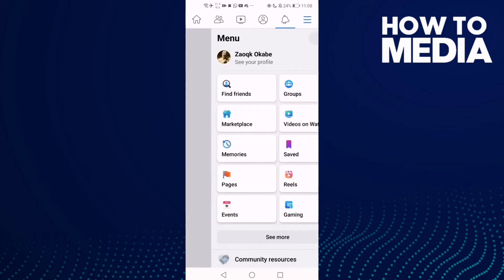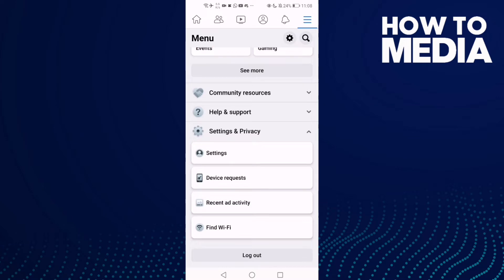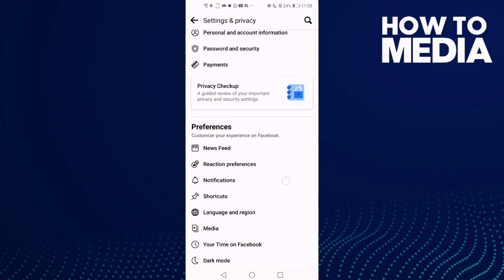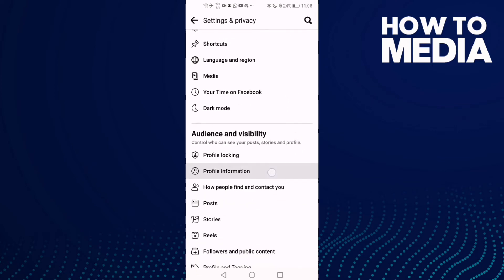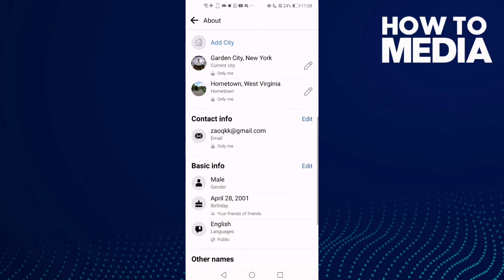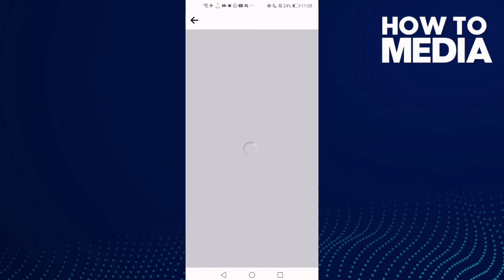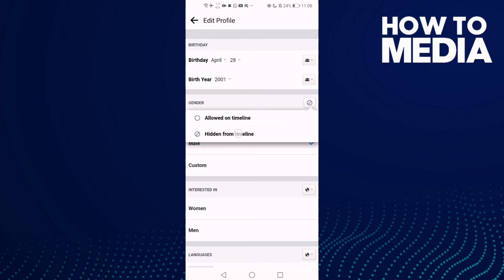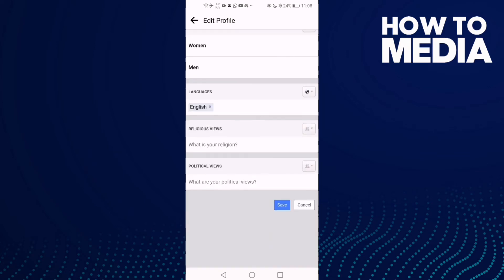How to Hide Your Gender From Timeline on Facebook Mobile App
in this video we discuss :